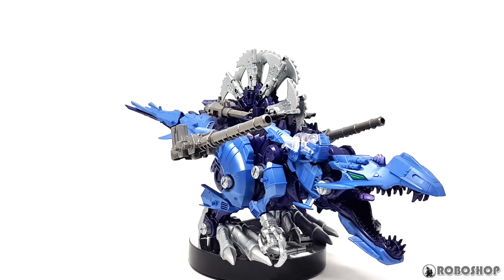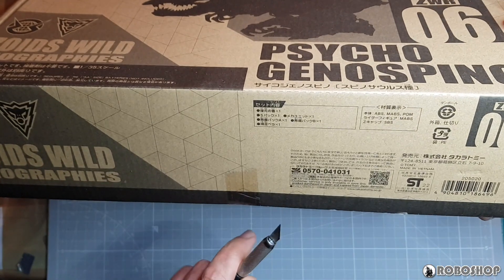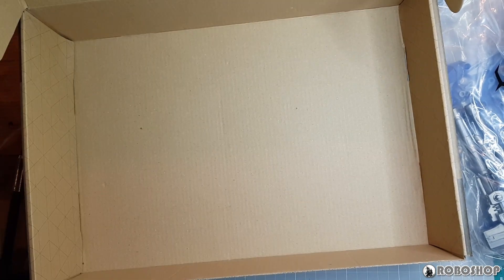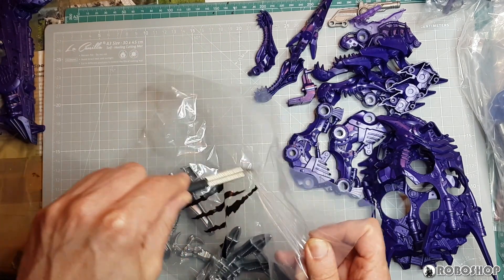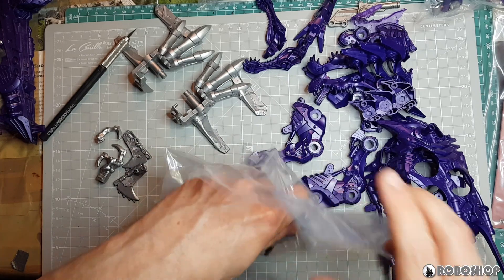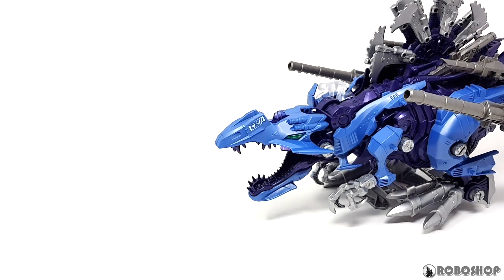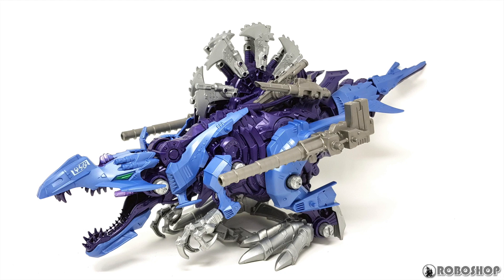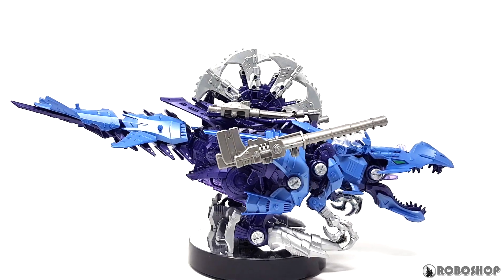Zoids Wild Biographies Psycho Genospino: Best Recolor Ever?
Today we've got another one from the hard to find ZWB line, the Psycho Genospino!

0:00 Intro
0:50 Unboxing
11:54 Walking and Movement
13:16 Comparisons
13:57 Final Thoughts

I also have a blog if you need more of my stuff for your eyeballs

MUSIC CREDITS